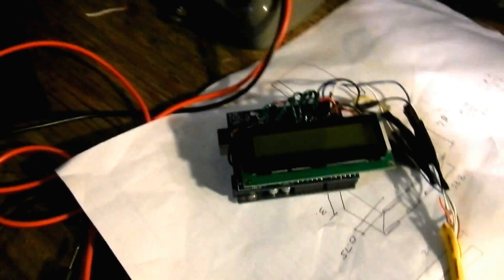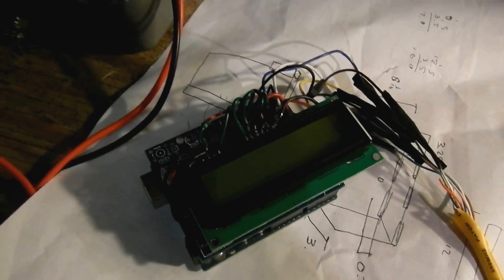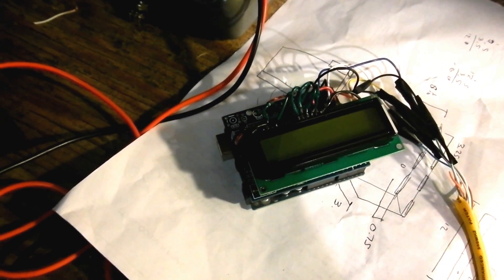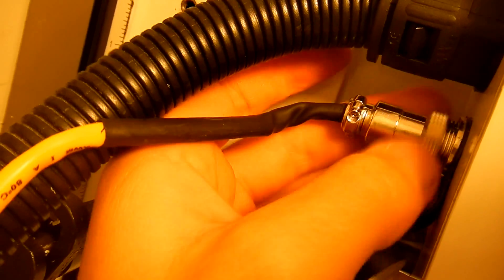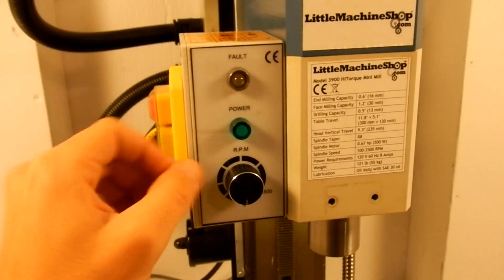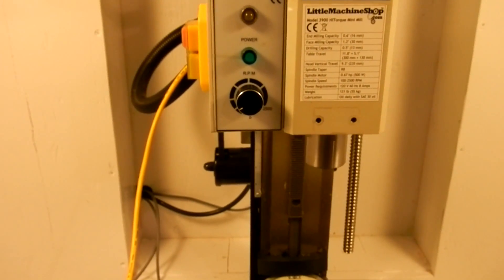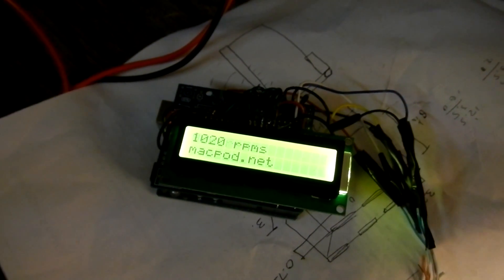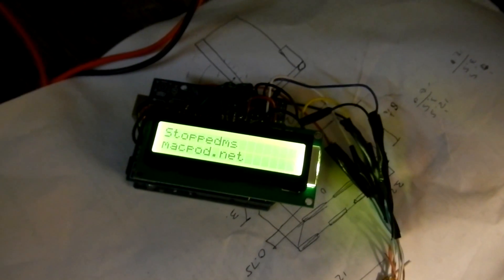SX2 Mini Mill DIY Tachometer Test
This is a DIY tachometer for the SX2 mini mill. The following project was built using instructions from  macpod.net. I  wired an Ardunio micro controller to the tachometer port on the back of the mill to display the spindle speed on an LCD screen. Macpod.net includes instructions about how to wire the inputs from the mill to the micro controller, and provides the source code file for the Arduino.

The micro controller is powered directly from two 5V pins from the tachometer port and displays the RPMs on the LCD display. The mill has a maximum spindle speed of 2500RPM and the tachometer is accurate to about 10 RPM or so.